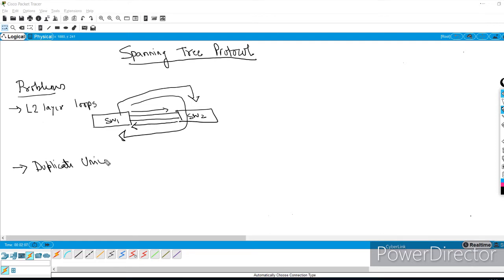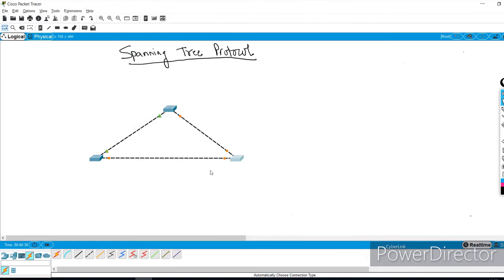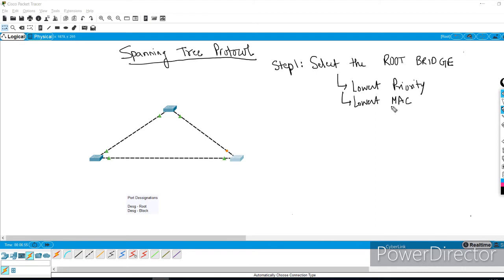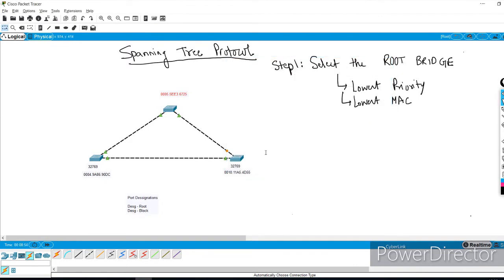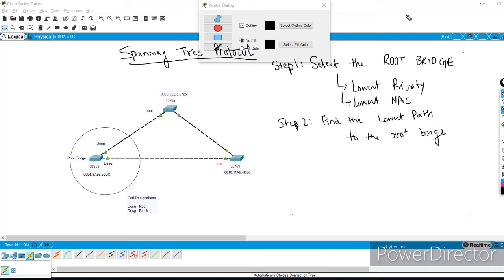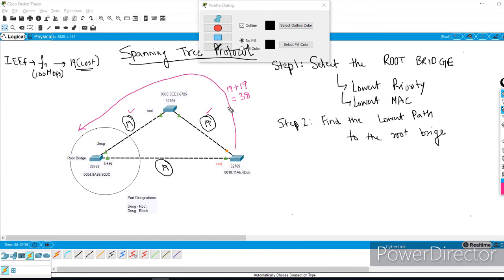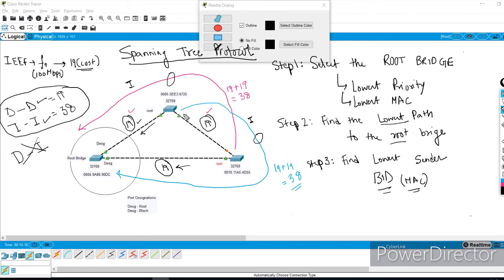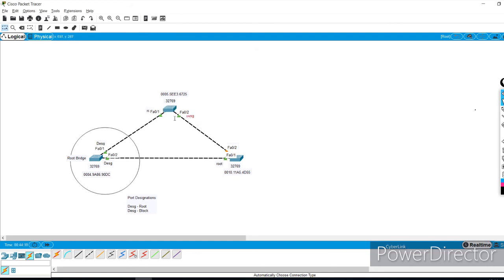Spanning Tree Protocol Algorithm (English)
Want to learn Spanning Tree Protocol works between L2 switches ?! Then this video is for you! This is a simplified tutorial to help you to learn spanning tree protocol. Enjoy! :)